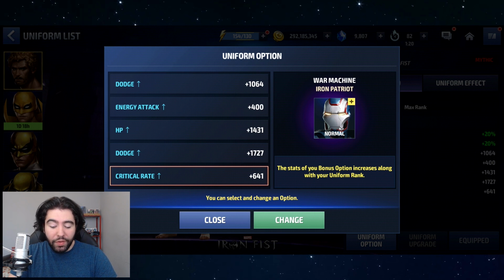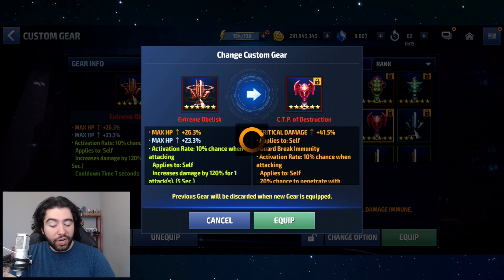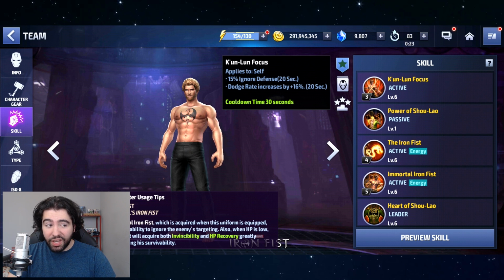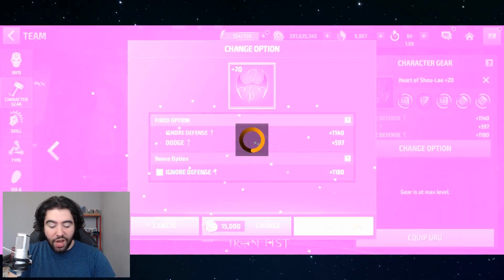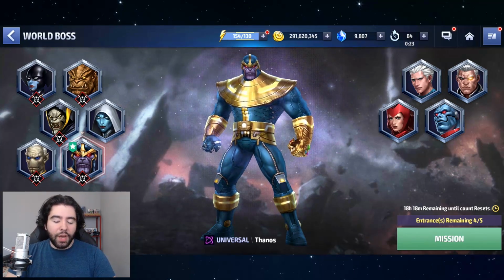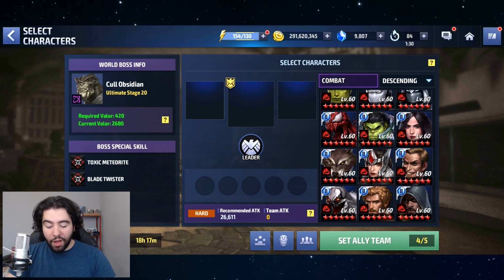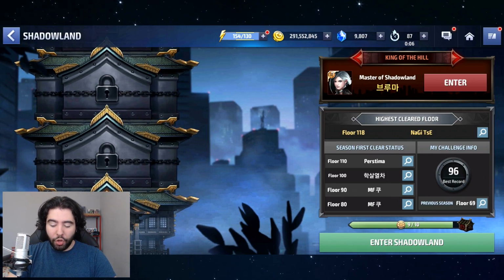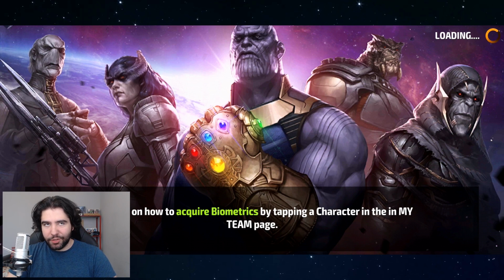Iron Fist Needs No Ignore Defense?! FUN & NON-META - Marvel Future Fight